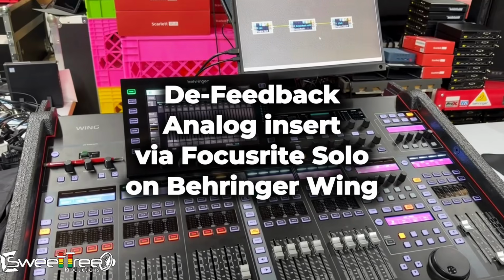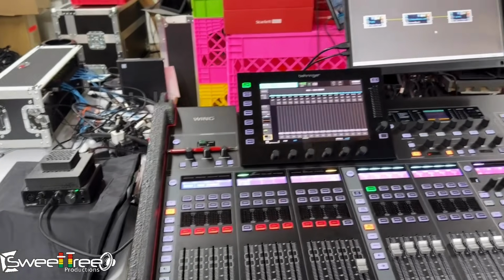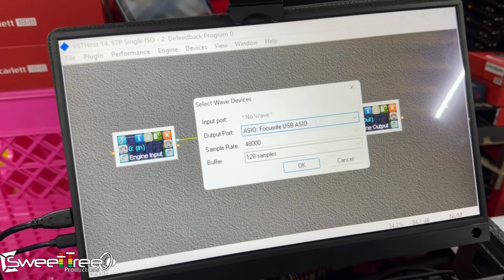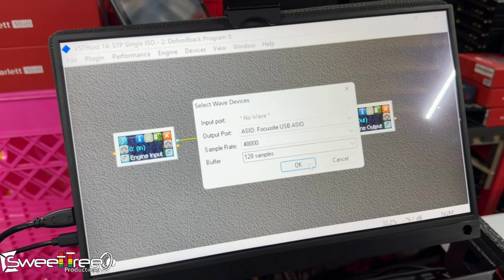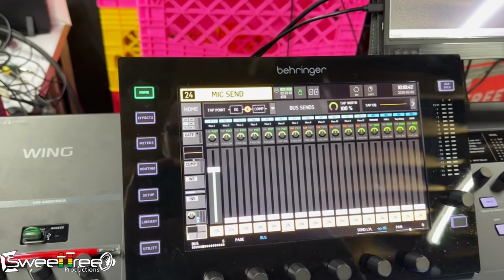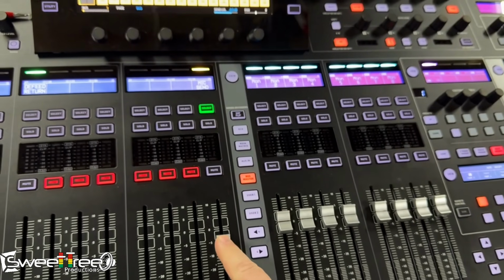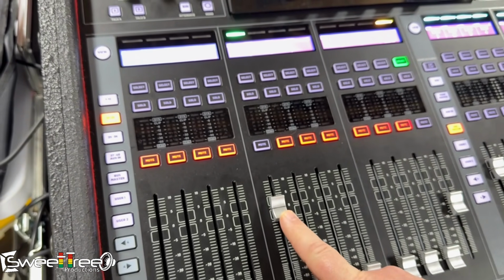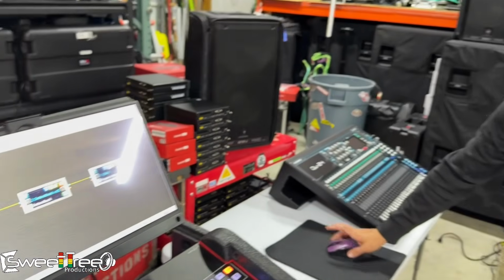Defeedback How to use a Single Instance for Multiple Channels Analog on Behringer Wing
WE SELL DE-FEEDBACK COMPUTERS AND LICENSES